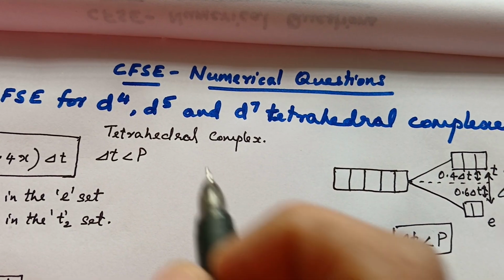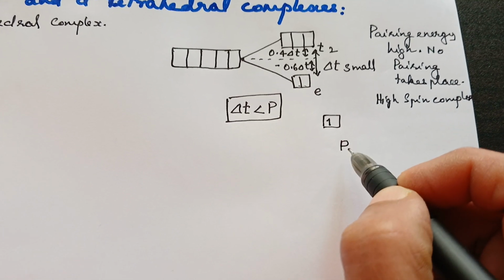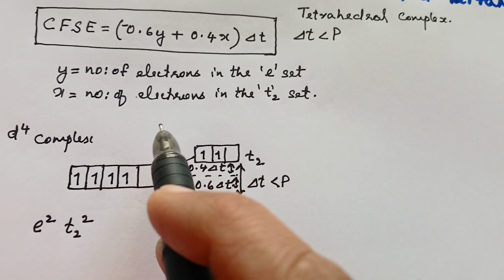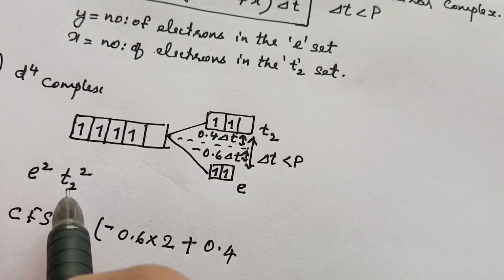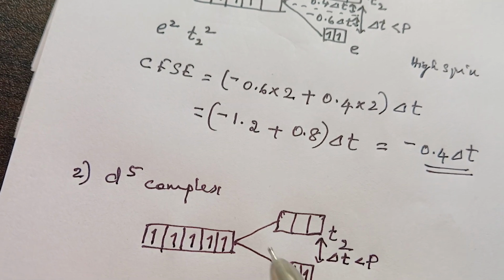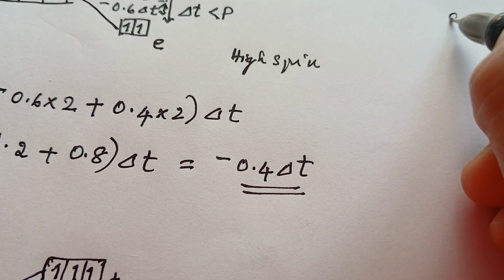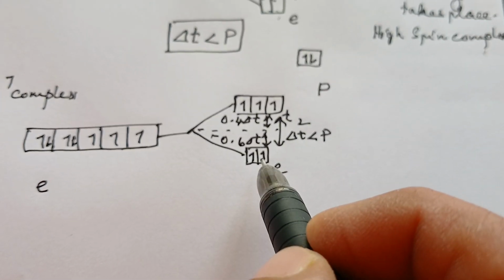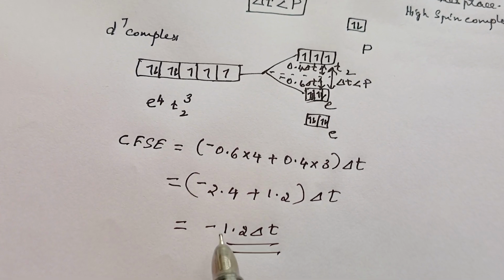CFSE Numerical Questions-MIRIAM TEACHER'S NEET UG CHEMISTRY.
CFSE Numerical Questions(Part1)